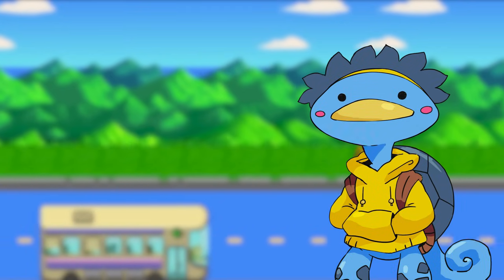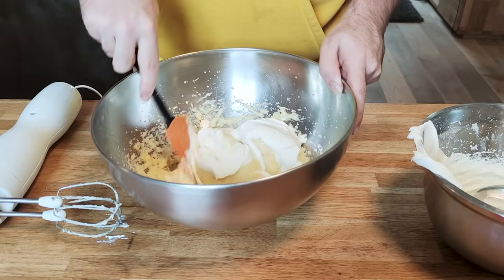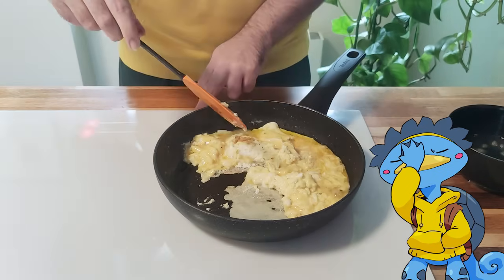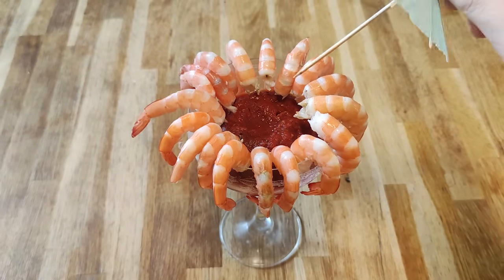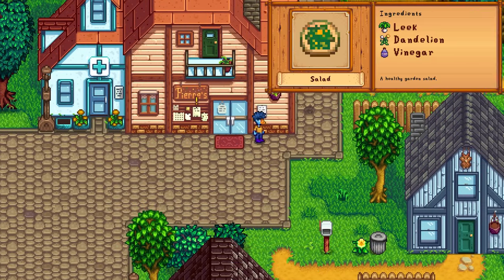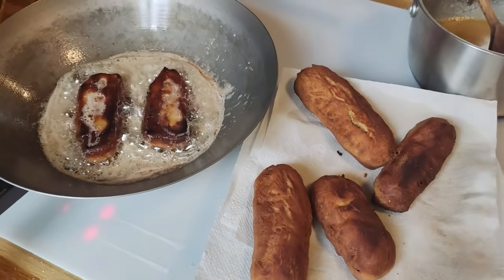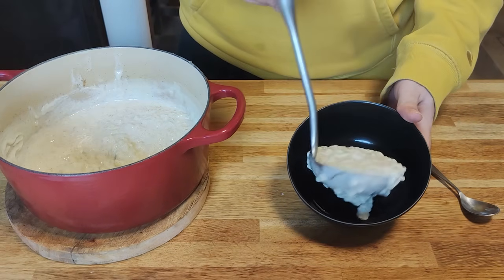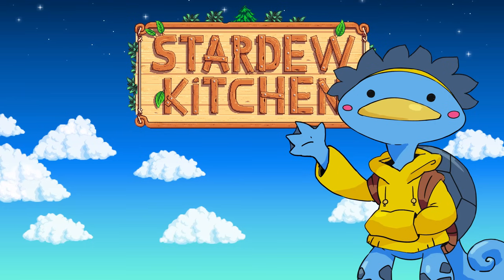Recreating EVERY recipe from Stardew Valley IN REAL LIFE: Spring | Stardew Kitchen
I started this crazy project of recreating every dish from Stardew Valley. There are 80 items on the menu, and today we are tackling all the Spring recipes.

It's guaranteed to be better than my cooking

(But mine is prettier hehe)

*Online Recipes I used:* (some of them are in French, sorry!)
If there isn't a link to a recipe it means I yolo'd it

*Music:* All music in this video is Stardew Valley soundtrack composed by ConcernedApe
Cloud Country
Stardew Valley Overture
Spring (Wild Horseradish Jam)
Spring (The Valley Comes Alive)
Spring (It's A Big World Outside)
The Stardrop Saloon
Settling In

*Chapters:*

00:00 Intro
00:36 Parsnip Soup
02:10 Banana Pudding
04:04 Bean Hotpot
04:27 ???Joja???
04:52 More bean hotpot
05:23 Omelet / Farmer's Lunch
06:09 Crispy Bass
07:08 Poi
07:57 Shrimp Cocktail
08:34 "Fiddlehead" Risotto
09:47 Sashimi / Maki Rolls
11:46 Salad
12:29 Rhubarb pie
12:54 Maple Bars
14:39 Complete Breakfast
16:20 Rice Pudding
17:10 Squid Ink Ravioli
19:14 Outro